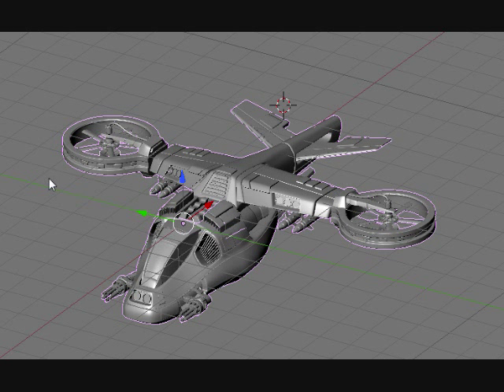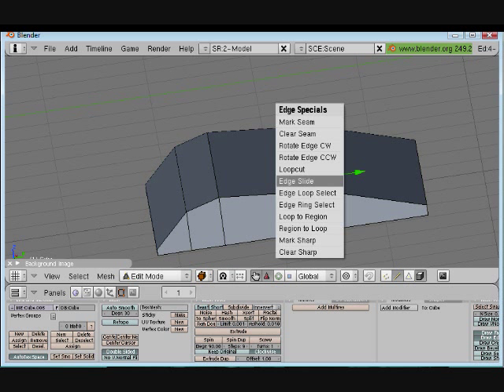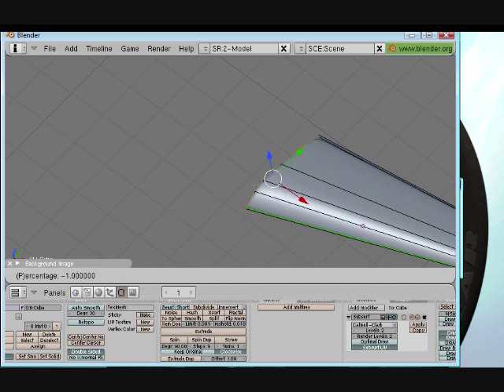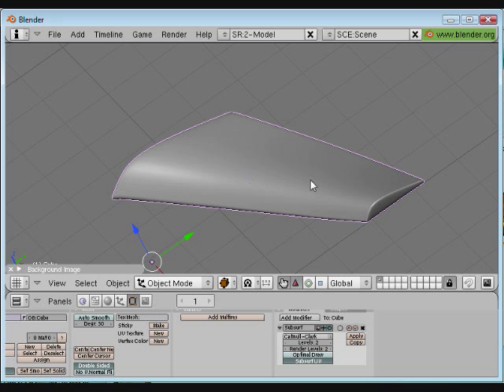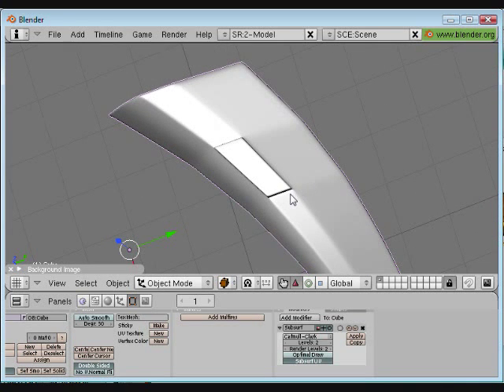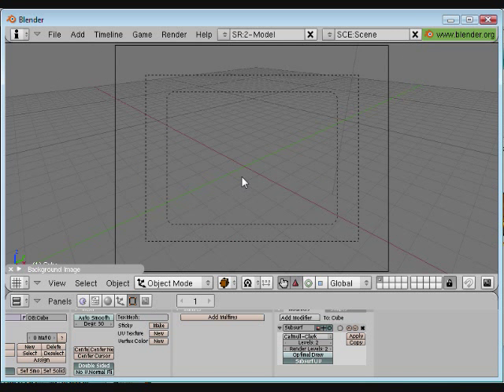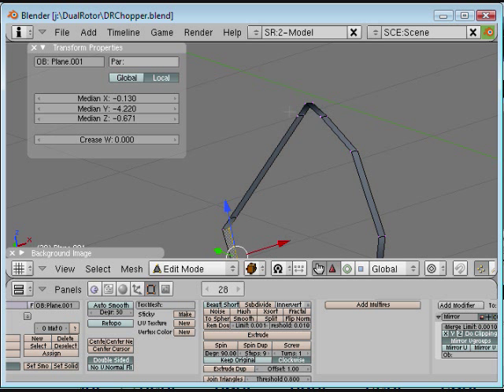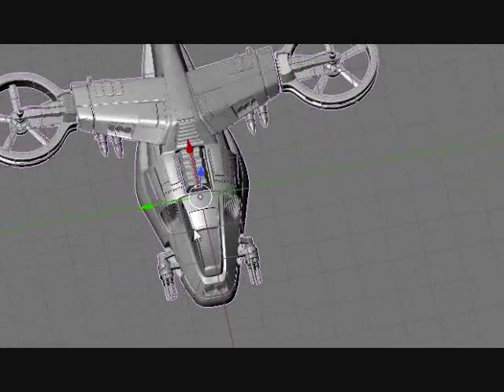Tutorial: Helicopter Modeling Techniques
Some of the Techniques used in High Speed Video... hopefully I can save someone the trouble of figuring this out the long way... :)